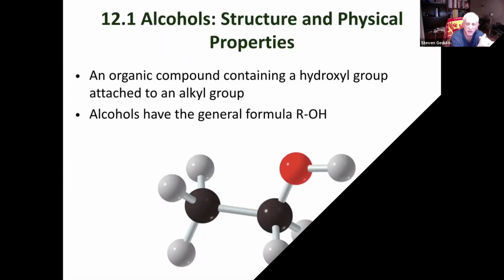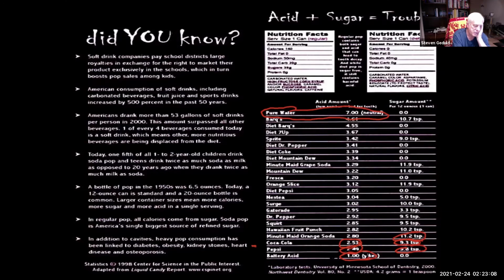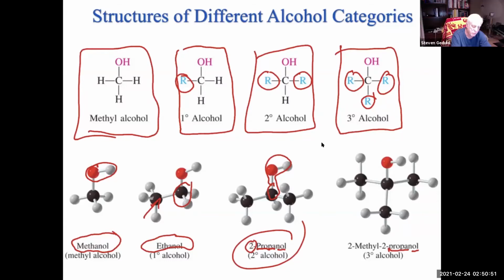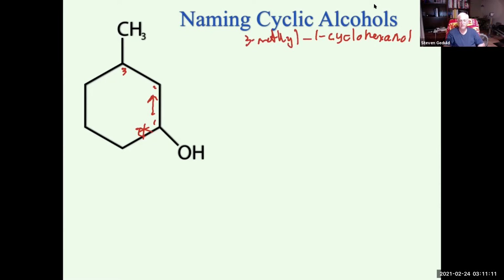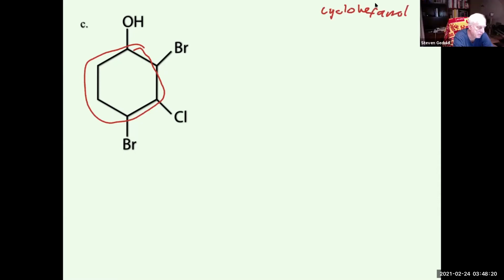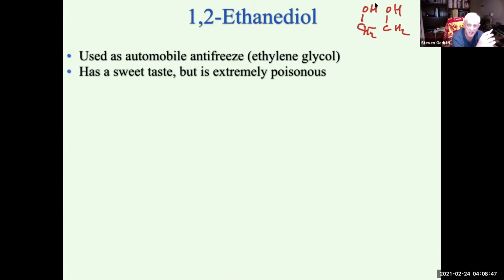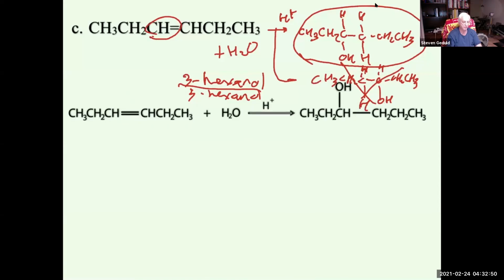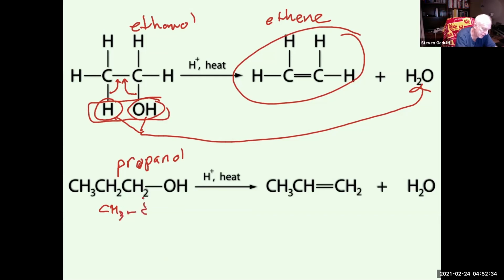Chapter 12 Part 1